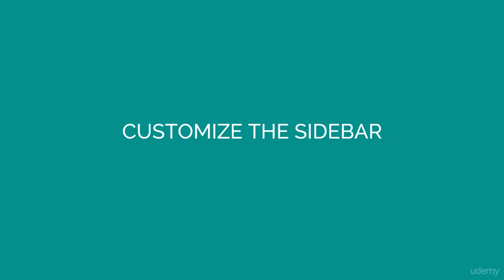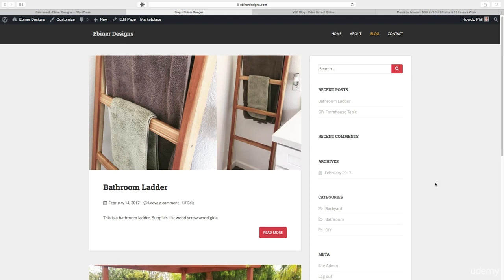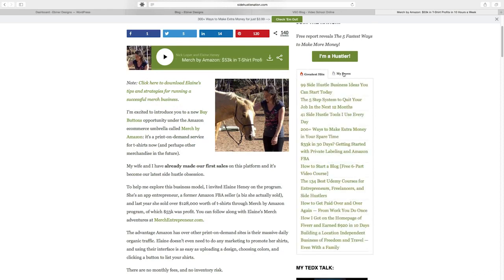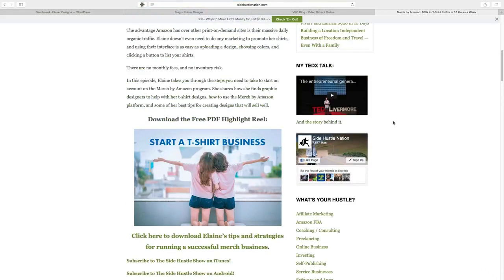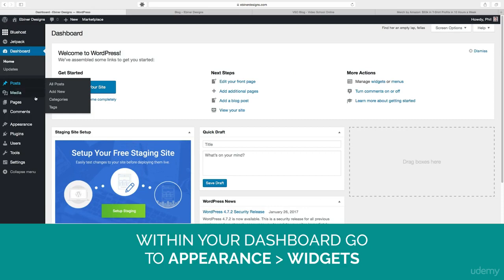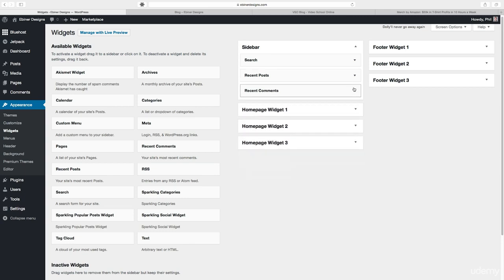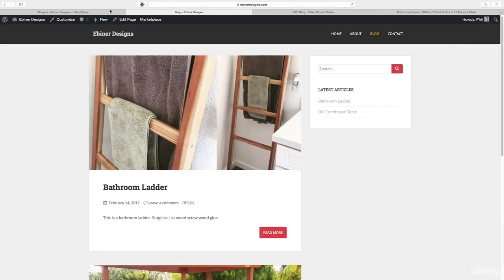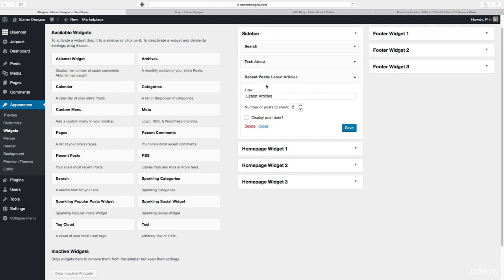Customize the Sidebar